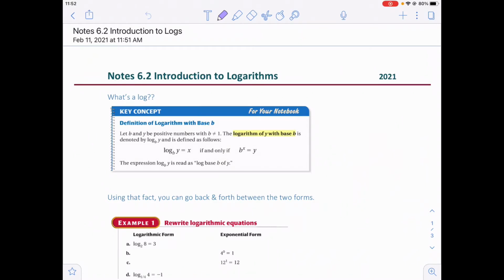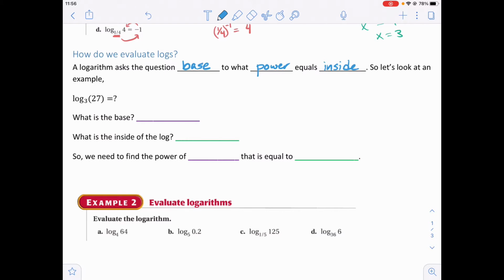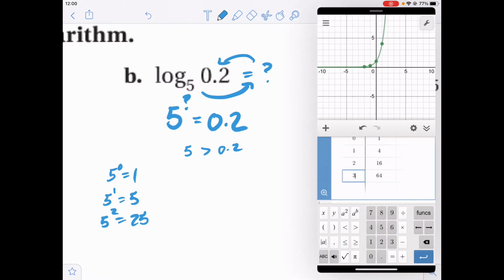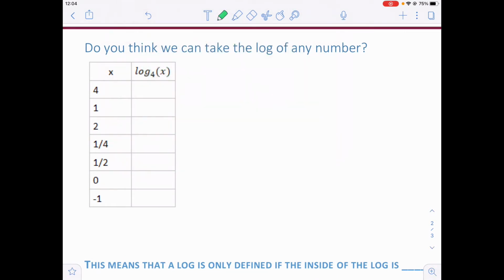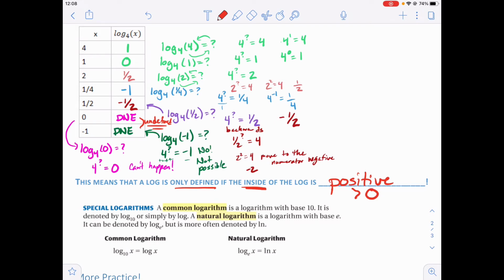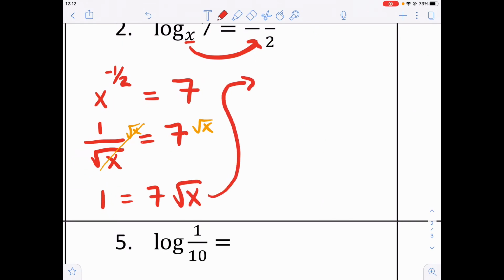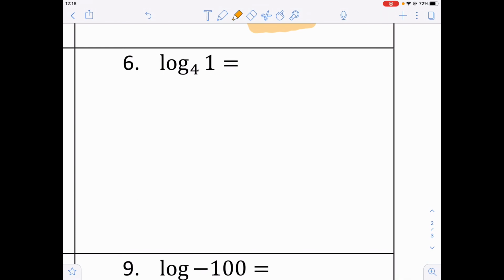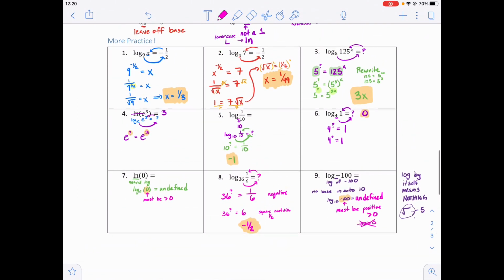Notes 6.2 Introduction to Logs